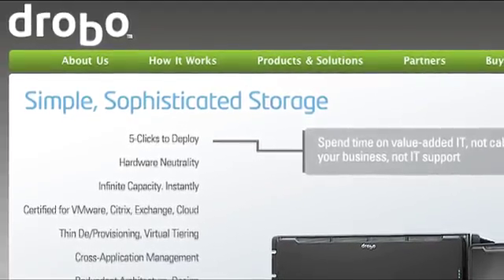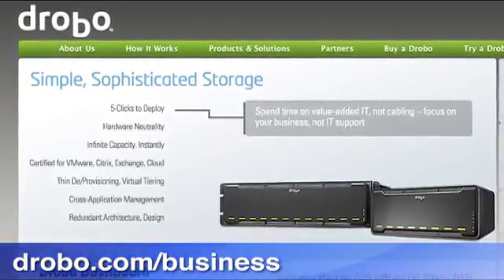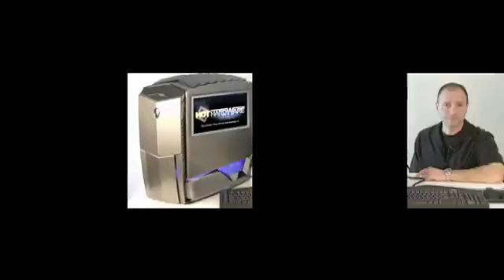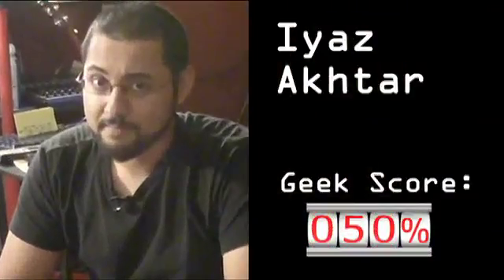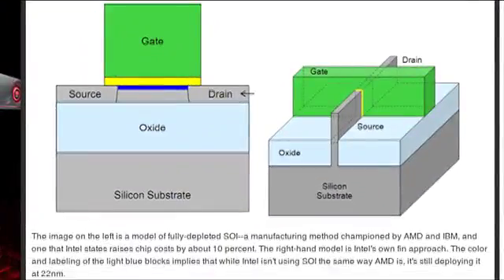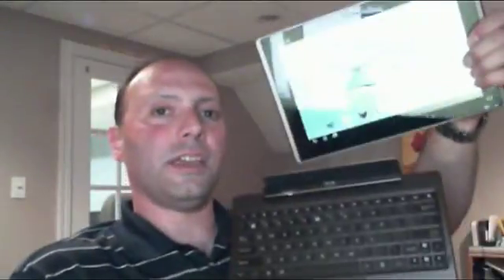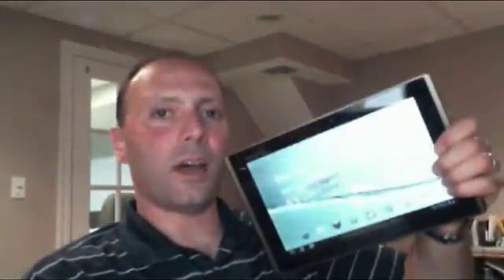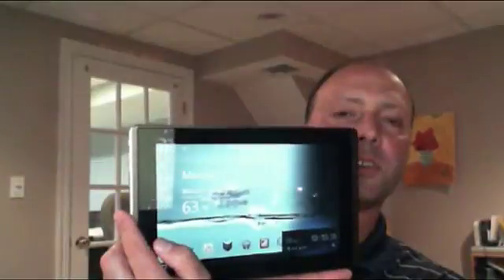HotHardware's Two and A Half Geeks Webcast - May 7, 2011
In this latest episode of HotHardware's Two and a Half Geeks, Dave, Iyaz and Marco discuss Intel's new 3D Trigate transistor technology, AMD's new 3.7GHz Phenom II X4 processor, the Asus Eee Pad Transformer tablet, the Digital Storm Enix small form-factor gaming PC, and details of how to win tickets to AMD's upcoming Fusion Developer's Conference.